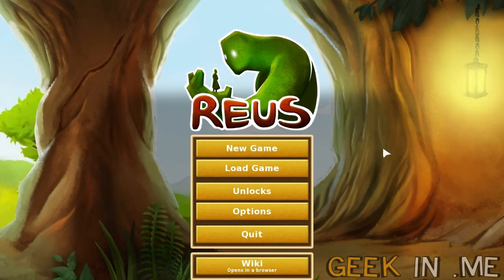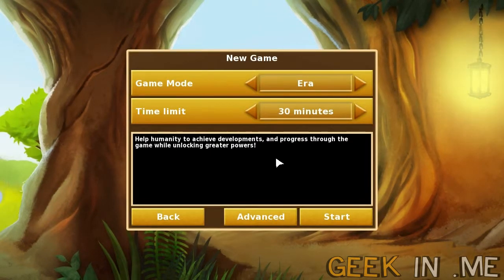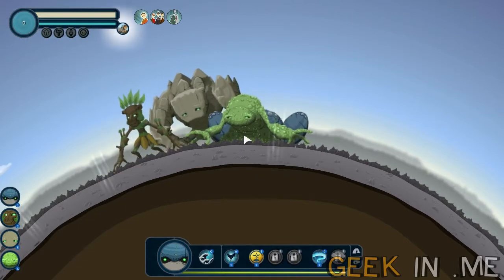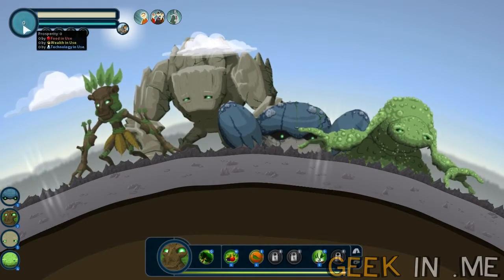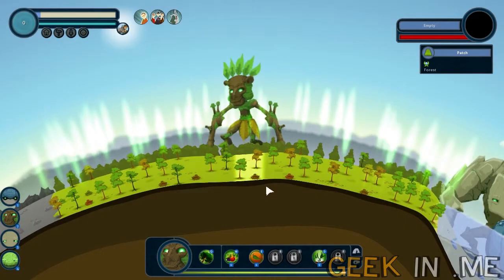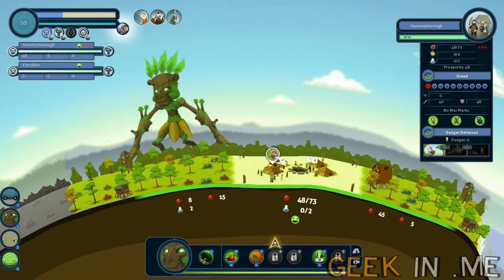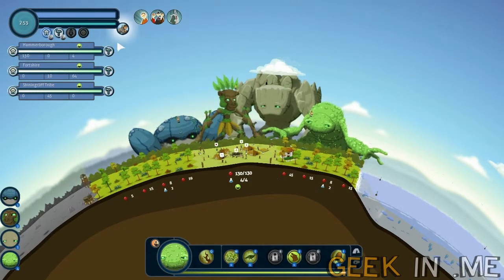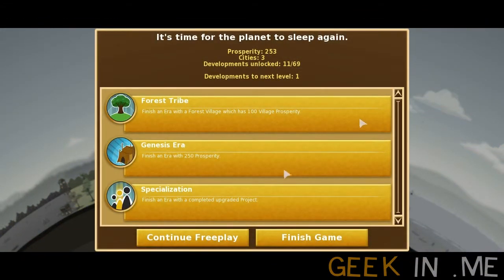Abbey Games' Reus - RandomiteStudios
RandomiteStudios' review of the amazing game Reus, made by Abbey Games.

Links!

Geekin.me is a totally new website where you can unleash your inner geek! Games, books and comics, series and movies, we have it all!